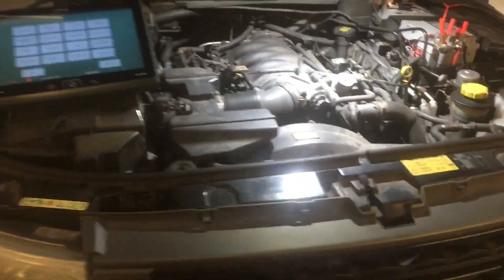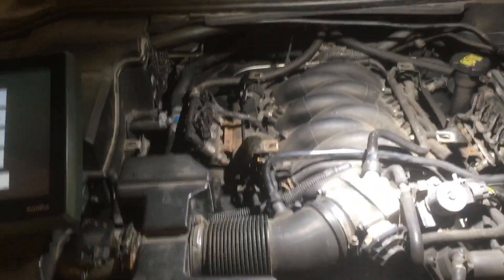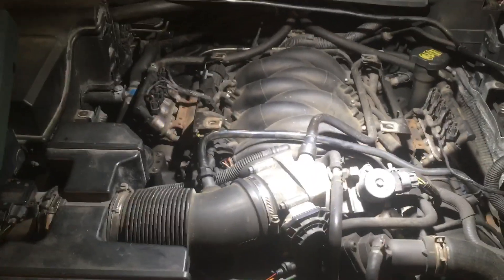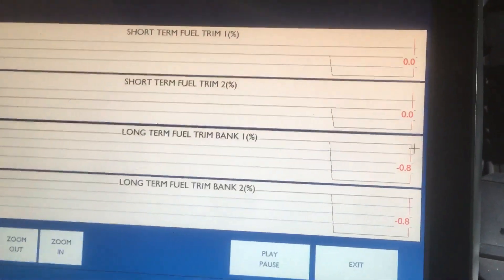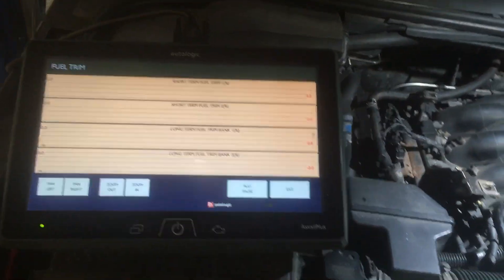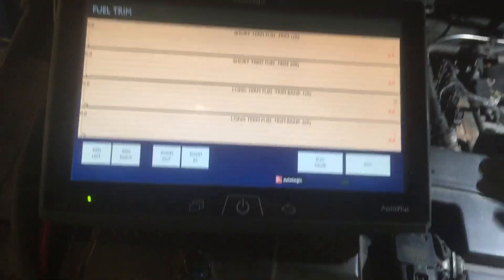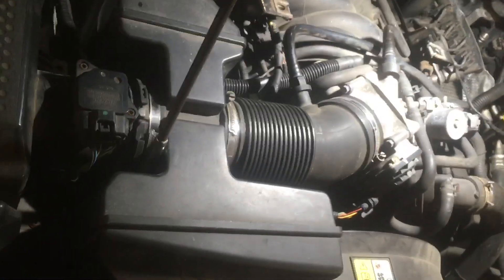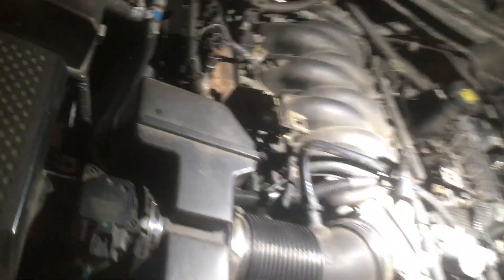4.4 Petrol V8 Discovery 3 fuel system rich diagnosis!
4.4L V8 Petrol engined Discovery 3s aren’t the most common in the U.K. and are often misdiagnosed and misunderstood - here we take a very quick look at one reason why a System Too Rich fault condition may have been logged on this car :)

JAS Land Rovers